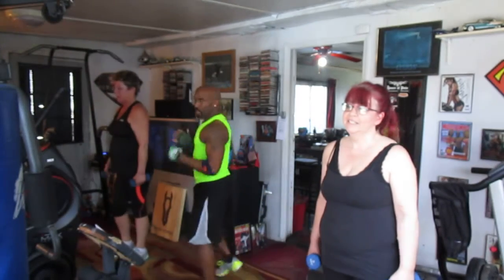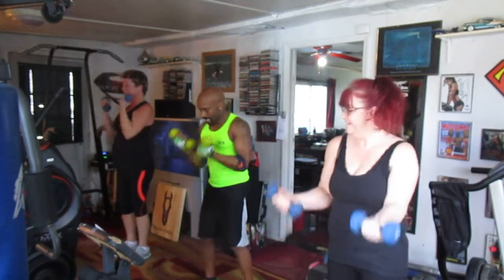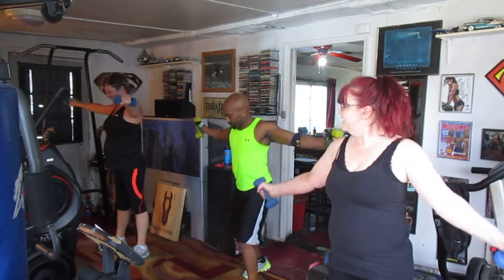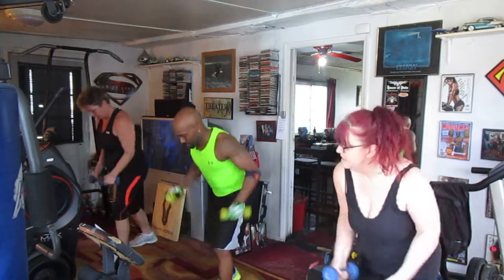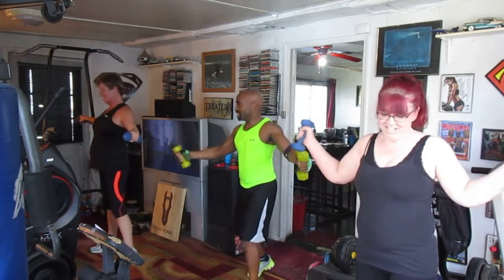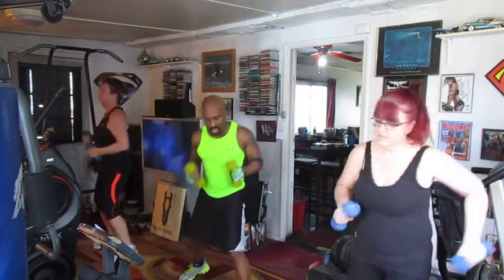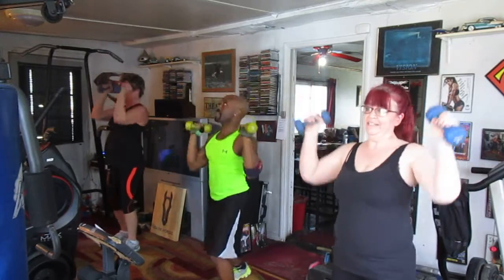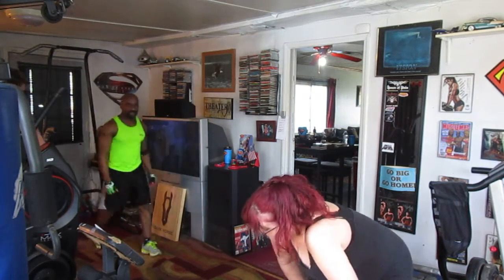WILLITARY BEGINNER WORKOUT!BROWN EYED GIRL!!